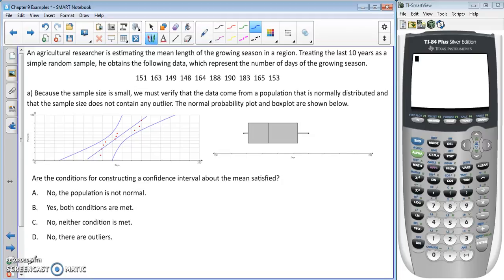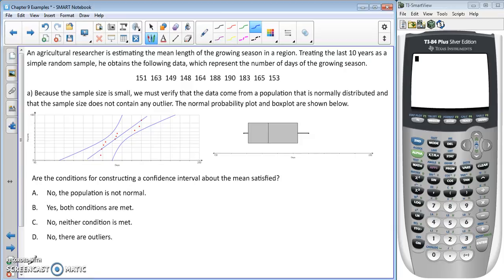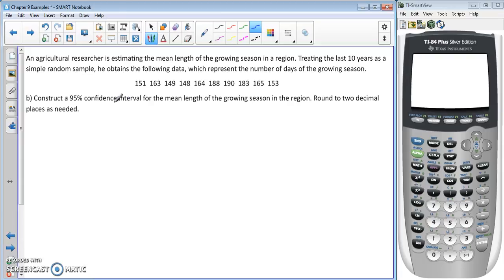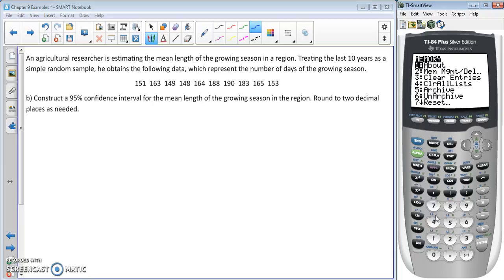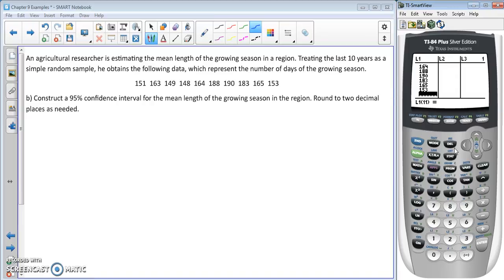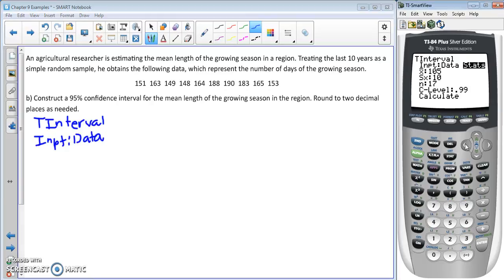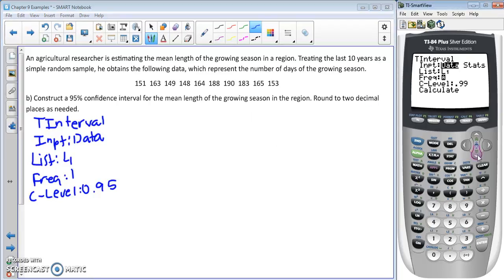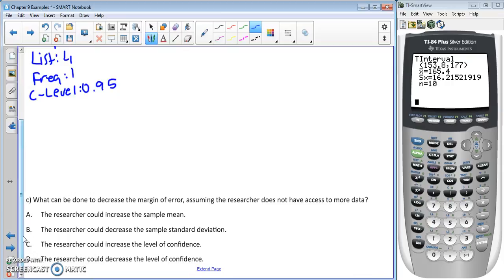Chapter 9 Section 2 Example 8